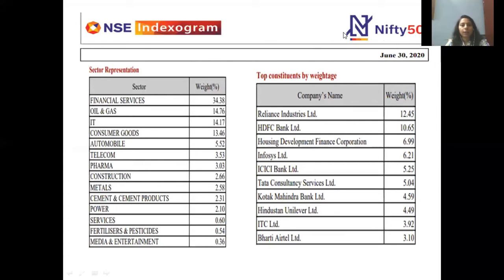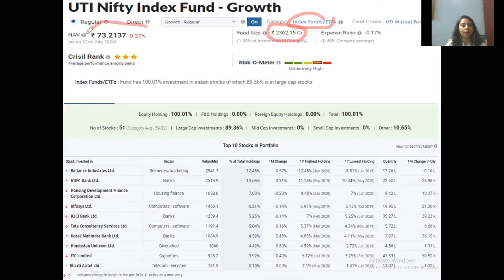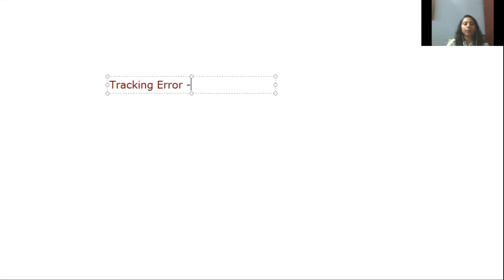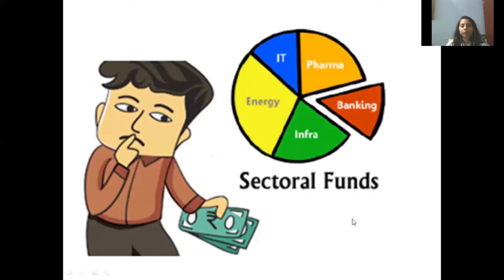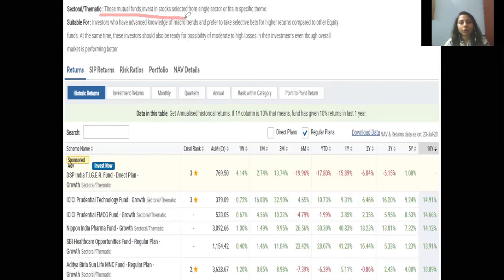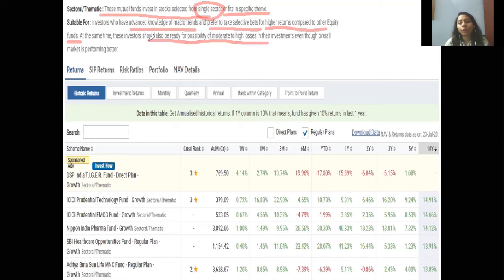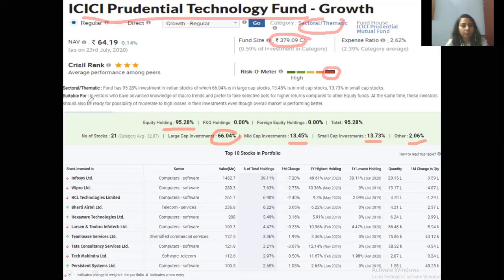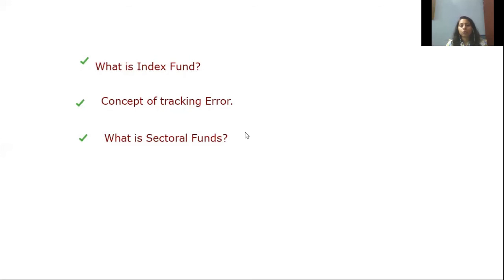MF Equity MF, Large cap, Mid Cap, Small Cap, Index and Sectoral Fund Part 2